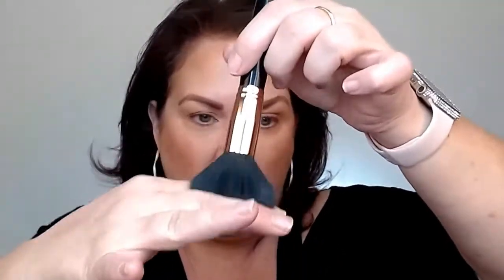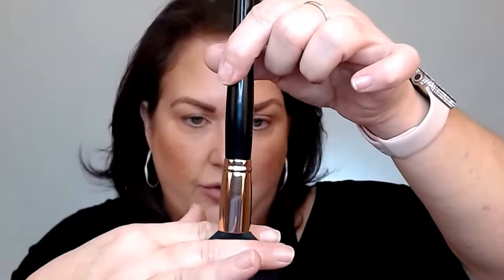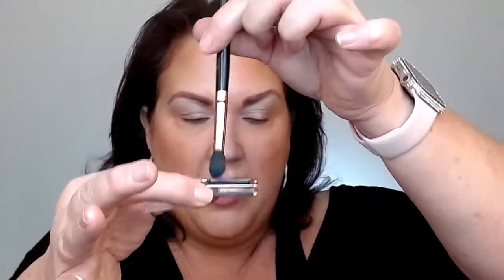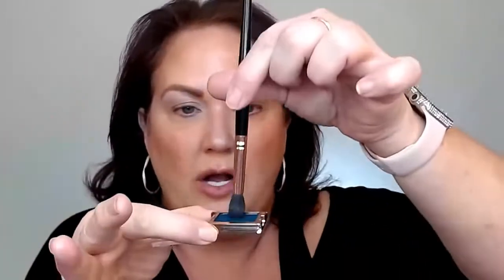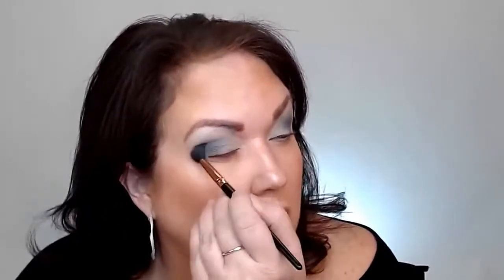Wake Up & Airbrush: Cleaning Day